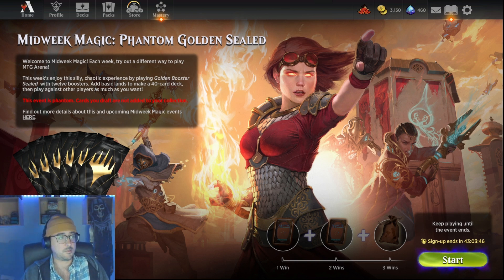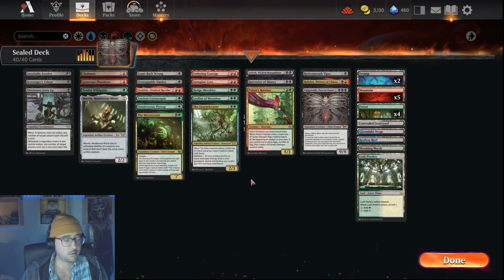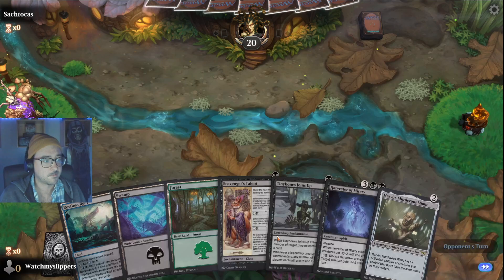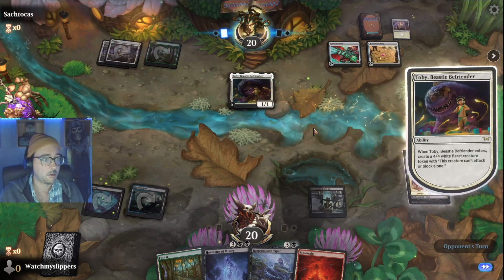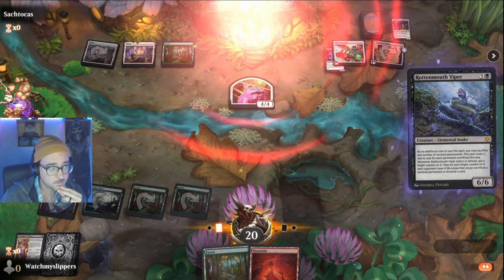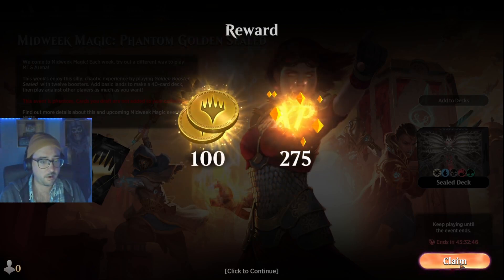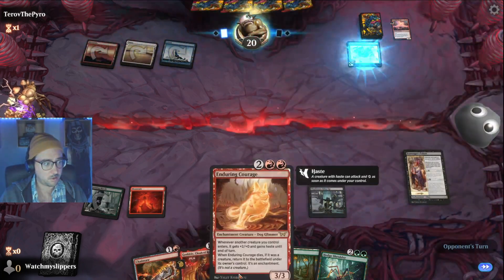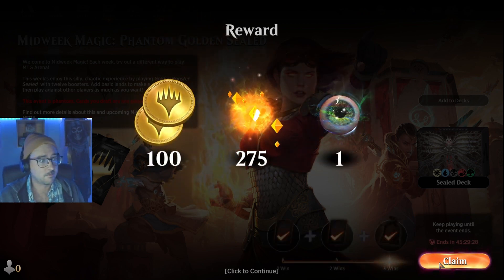All Bombs All The Time // Golden Sealed // Midweek Magic 10.23.24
Midweek Magic Ep. 71 // Golden Sealed - Magic: The Gathering Arena Gameplay

Happy Midweek Magic, one and all! This week, we opened 12 Golden Packs (Standard Rares and Mythics only) and put together a high-power Jund-colored limited deck. As expected the games were very swingy hence the short video.